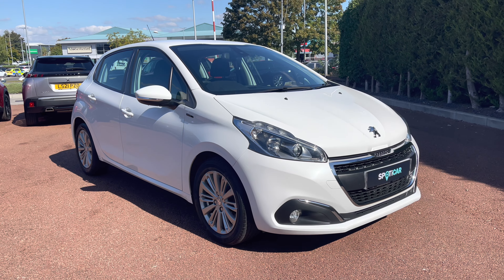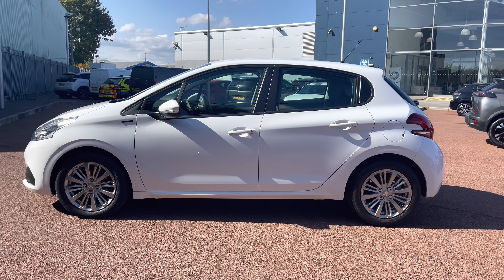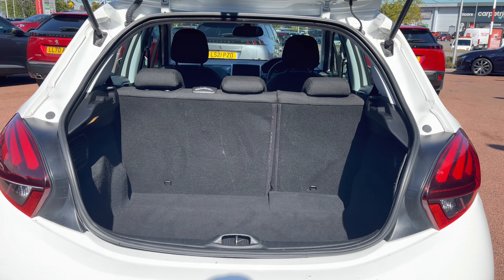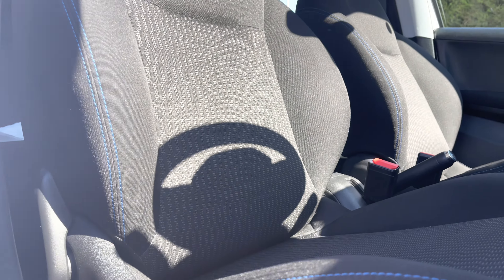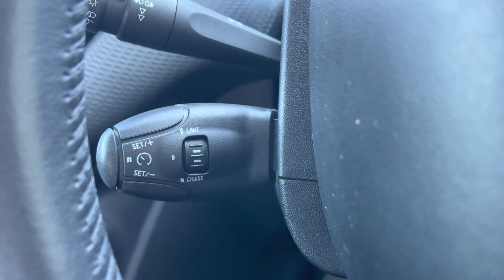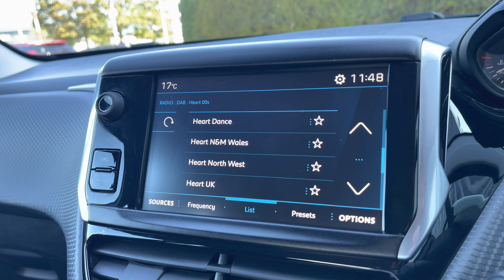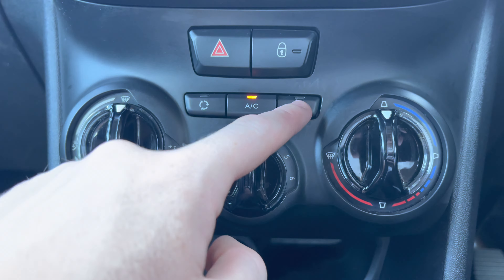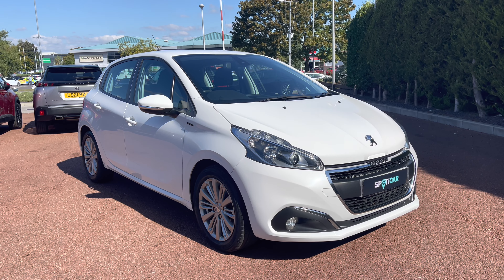Approved Used Peugeot 208 1.2 PureTech Signature | Swansway Chester Peugeot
Just arrived into stock this Approved Used Peugeot 208 1.2 PureTech Signature | Swansway Chester Peugeot

Registration: DE68YXG
Gearbox: Manual
Fuel: Petrol
Colour: Solid Bianca White
Mileage : 24,888 miles

We are very excited to have this fantastic Peugeot 208 Signature, that has just arrived into stock here at Swansway Chester Peugeot. The Solid Bianca White exterior paintwork is beautifully complimented by the sleek and dynamic design of this 208. The LED Daytime running lights that are built into the headlight unit, not only are visually stunning but also are perfect for illuminating the road ahead. This Signature model is super stylish and super practical, with so many excellent features on of which being the Parking Sensors, which provide an audible noise when too close to an object, increasing in intensity the close the car is to the object. This 2018 (68) registered model comes in with just 24,888 miles on the clock and is powered by a very efficient 1.2L Petrol Engine and a lovely Manual transmission. Travelling inside we have the beautifully textured cloth upholstered seats with the vibrant blue stitch detailing, that is perfectly designed for your extra comfort and support. This Signature 208 comes with the Peugeot i-Cockpit and the 7inch Multifunction Colour Touchscreen that not only controls the Full DAB Digital Radio, but the Climate Control and the Bluetooth services. Another Lovely Feature is the ability to connect your phone via Android Auto, Apple Car Play and Mirror link; this will allow you to utilise google maps, as well as receive phone calls and text while on the move.